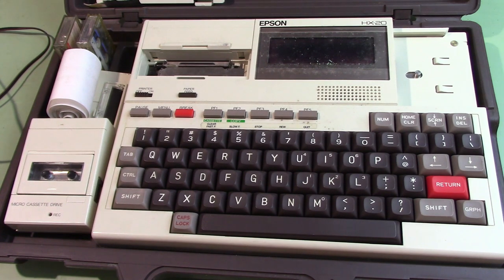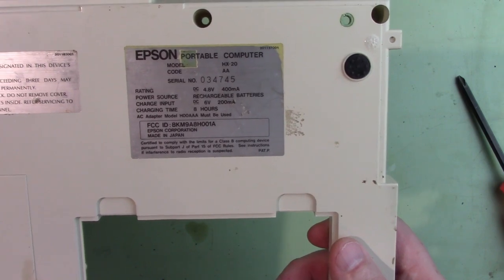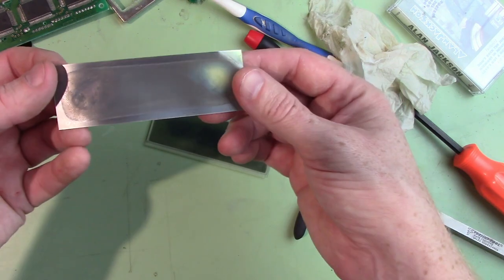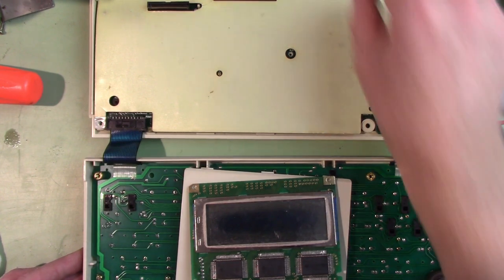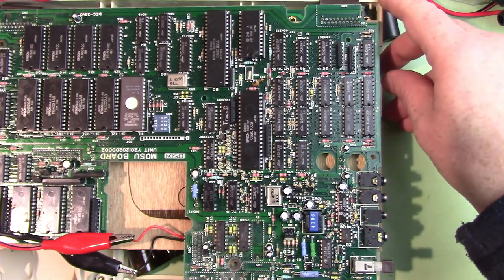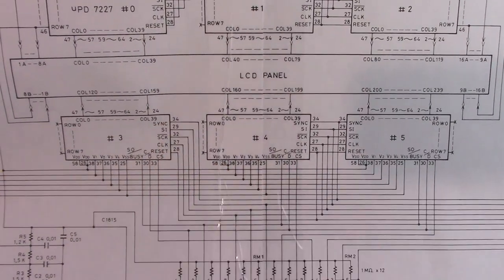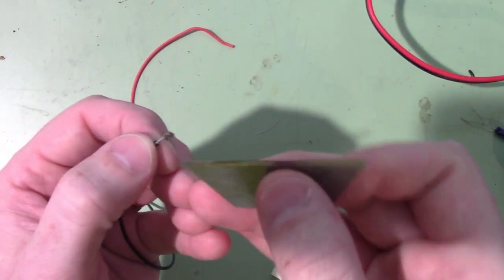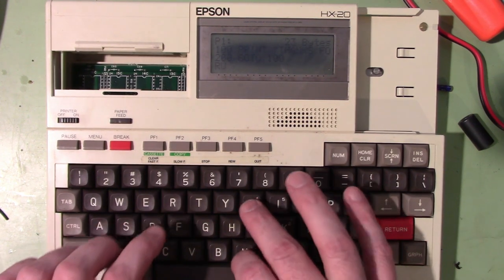EPSON HX-20 Repair Part1